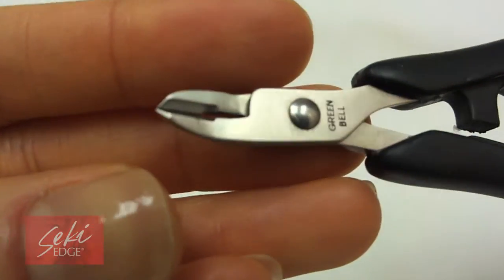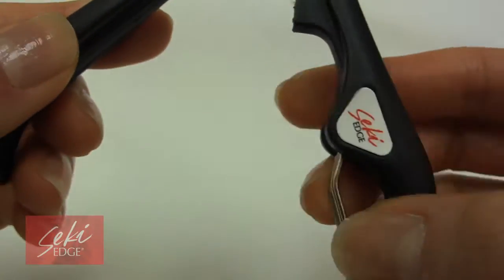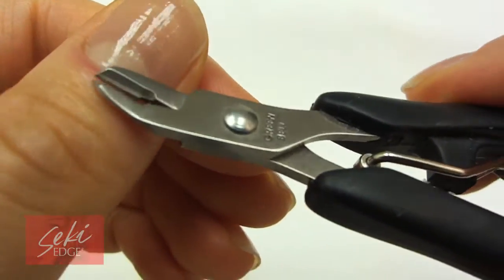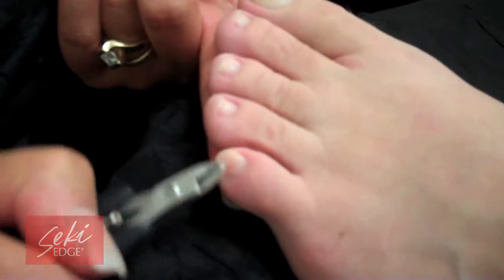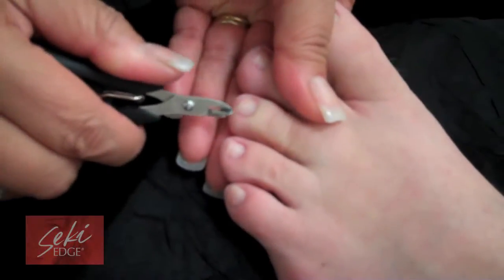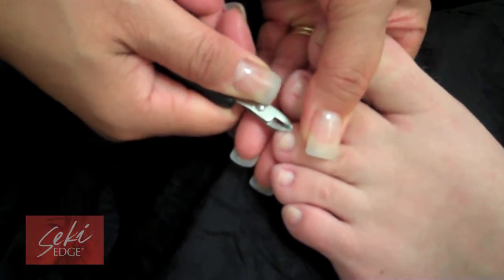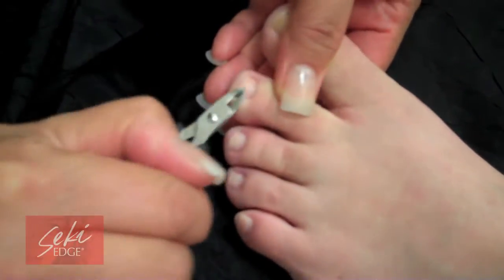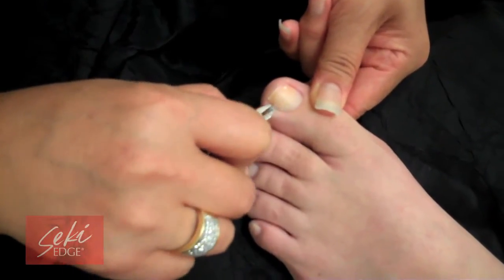Ergonomic Seki Edge Cuticle Nipper made for Safety & Cleanliness!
Seki Edge Flat Slant Cuticle Nipper (SS-301)

The Seki Edge Flat Slant Cuticle Nipper is a great addition to your beauty tools. Although the tips are flat at the end, the edges are still very sharp. The purpose of this feature is to prevent poking of the skin as you trim. Also, the elastomer handles are easy to disinfect. Check out the link above to see this cuticle nipper.

-1/4 jaw stainless steel blades
-Flat slant tip safely allows the cutting edge of the nipper to lay flat on the nail for faster cleaning of the cuticle
-Sharp cutting edges cut cuticles with ease
-Elastomer handle for comfort
-Single roller spring allows for ease of opening and closing of the nipper
-Can be autoclaved and disinfected

PRECISE, SHARP AND AN EXTRA-MARGIN OF SAFETY! Although very lightweight, this cuticle nipper is powerful and extremely durable! Its sharp stainless steel 1/4 jaw cutting edge cuts with great accuracy. The handles are designed to fit comfortably in your hand. The flat slant tips of the cuticle nipper prevent you from poking your skin while cutting. If you require extra safety while cutting, this cuticle nipper is for you. Just because the tips are flat does not mean the cutting edges are not sharp. The edge is still very sharp and can cut overgrown cuticles effectively. Precise and sharp, these cuticle nippers will last you a lifetime!